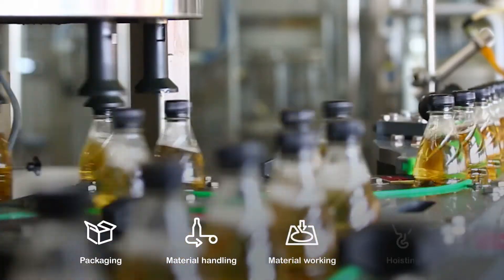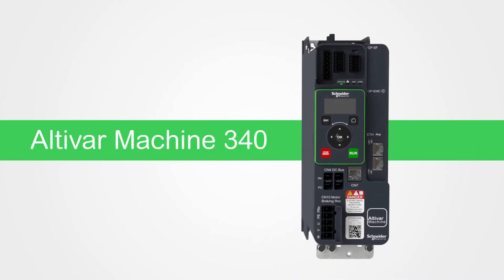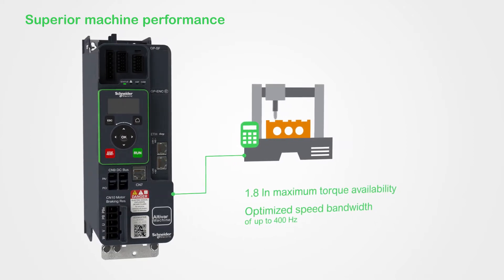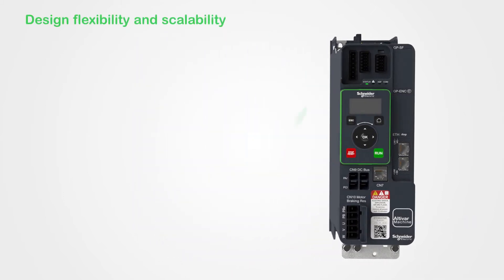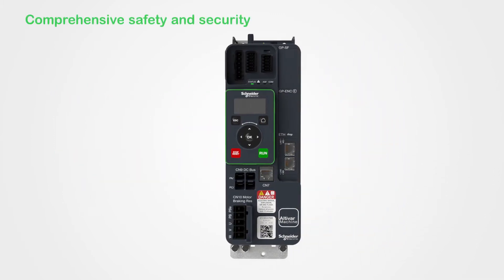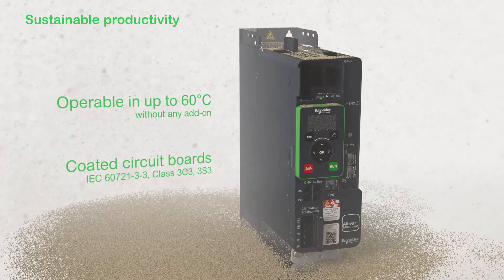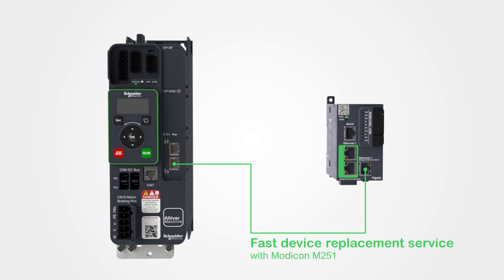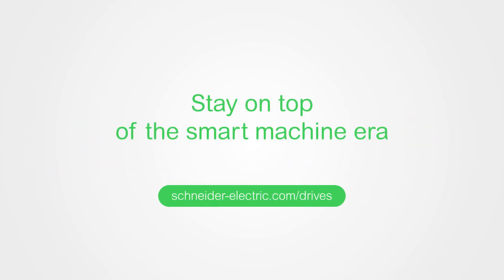Altivar 340 – innowacyjna gama napędów o zmiennej prędkości obrotowej | Schneider Electric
(Możesz włączyć polskie napisy do tego filmu w ustawieniach)

Altivar 340 jest częścią innowacyjnej gamy napędów o zmiennej prędkości obrotowej - Altivar Machine. Został zaprojektowany, aby pomóc konstruktorom maszyn sprostać wyzwaniom ery inteligencji maszyn. Jest idealny wyborem do dynamicznych zastosowań z szybkimi przyspieszeniami, dzięki krótkiemu czasowi reakcji i łączności Ethernet, które maksymalizują przepustowość maszyn. Wyposażony w zaawansowane możliwości automatyki, ATV340 od Schneider Electric oferuje maksymalną elastyczność projektowania i skalowalność, czyniąc integrację i uruchomienie instalacji o wiele bardziej efektywnymi. Podczas eksploatacji, jego szerokie możliwości w zakresie bezpieczeństwa i zabezpieczeń cyberprzestrzeni pomagają chronić ludzi i zasoby, zapewniając jednocześnie ciągłość działania urządzenia.

Dziękujemy, że oglądasz materiały Schneider Electric! Zajrzyj jeszcze na nasz fanpage na Facebooku